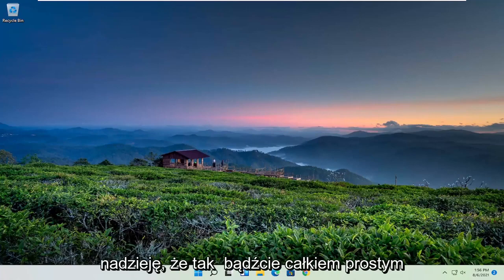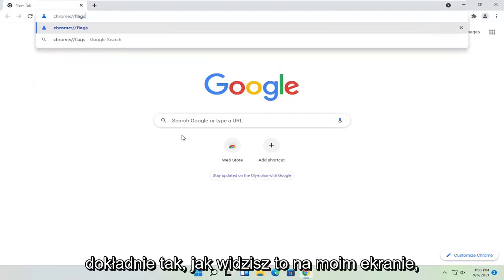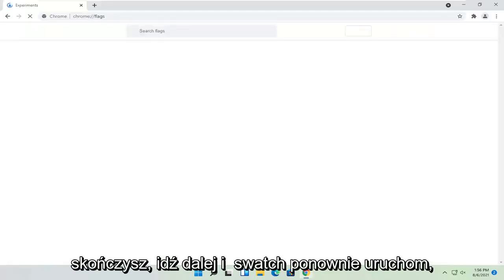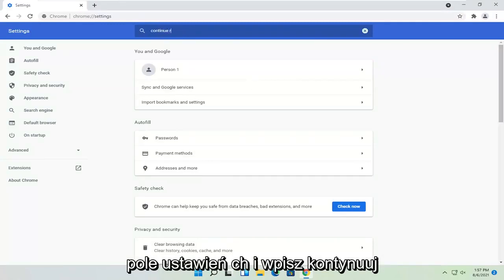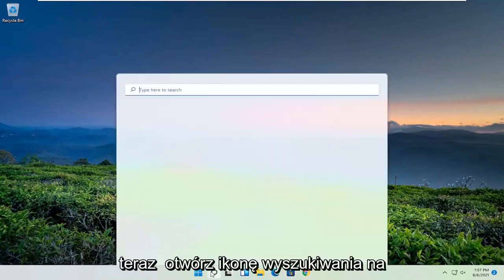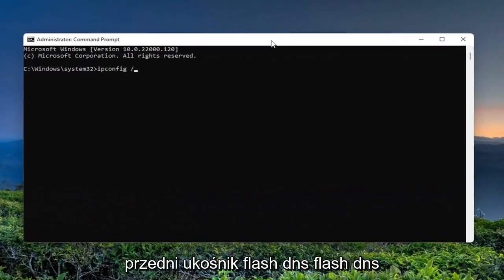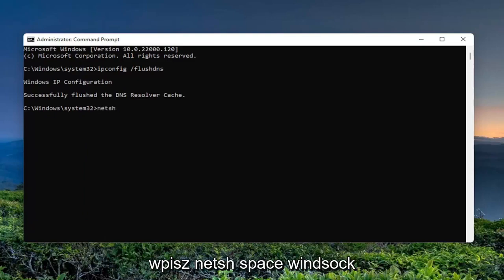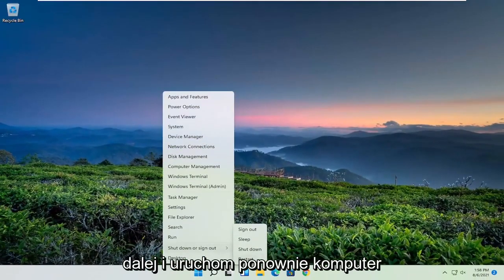Jak przyspieszyć pobieranie plikow z przęglądarki? PORADNIK! Google Chrome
Napraw samouczek dotyczący powolnego pobierania Google Chrome

Chrome to jedna z najszybszych i najczęściej używanych przeglądarek na rynku. Może się jednak zdarzyć, że ukryte błędy i problemy spowalniają działanie. Po przejściu tego samouczka możesz określić, czy to internet, czy przeglądarka spowalnia pobieranie.

Problemy omówione w tym samouczku:
problem z powolnym pobieraniem Chrome
problem z powolnym pobieraniem Chrome na komputerze
chrome wolna prędkość pobierania
chrome wolna prędkość pobierania pc
Problem z wolnym pobieraniem przeglądarki chrome
Pobieranie przeglądarki Chrome wolno
poprawka powolnego pobierania Chrome
poprawka powolnego pobierania w Chrome
google chrome wolna prędkość pobierania
powolne pobieranie w google chrome
google chrome wolna prędkość pobierania pc
powolny laptop z szybkością pobierania chrome
dlaczego mój Chrome pobiera powoli
problem z powolnym pobieraniem Chrome w systemie Windows 11
rozwiązanie problemu z powolnym pobieraniem chrome
Chrome bardzo niska prędkość pobierania
pobieranie chrome bardzo wolno
wolna prędkość pobierania w chrome WIFI